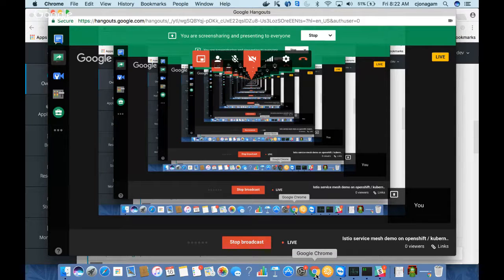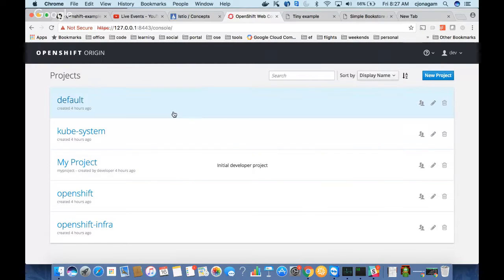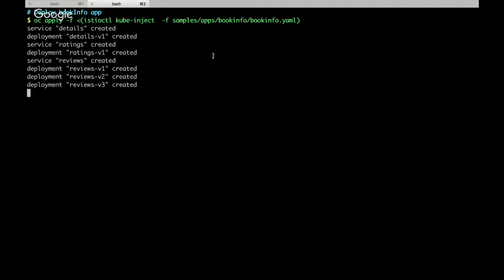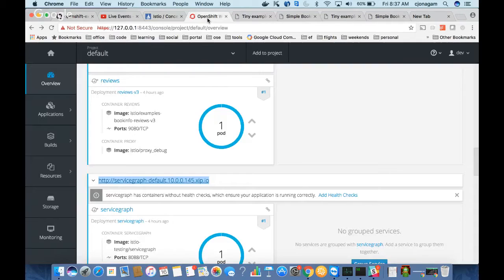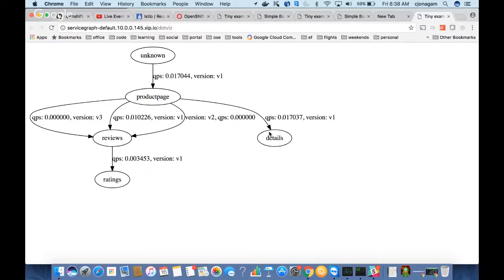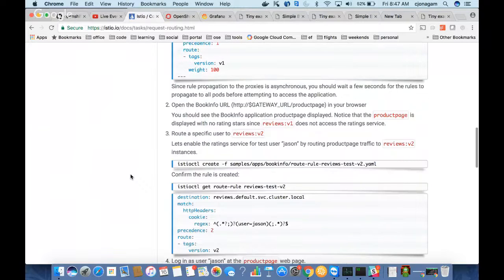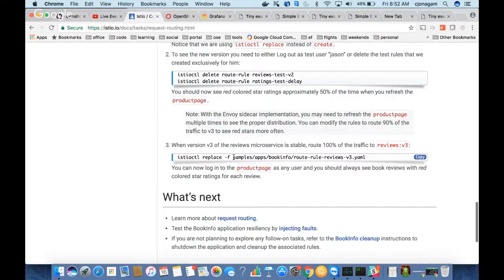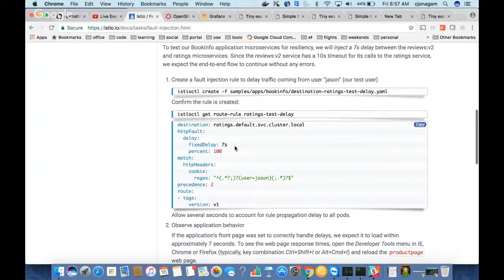Istio service mesh demo on openshift / kubernetes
In this demo we will deploy Istio  and a sample application that uses istio and discuss few features of microservices needs that are addressed by Istio